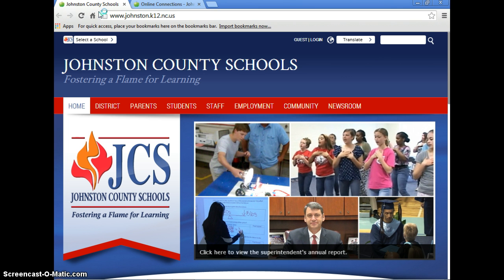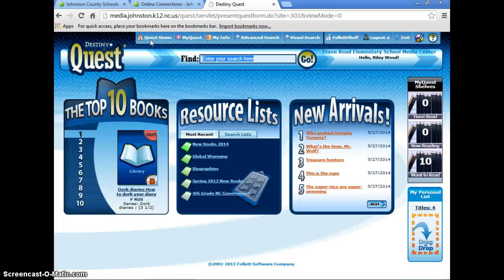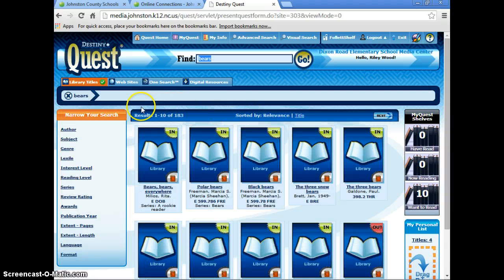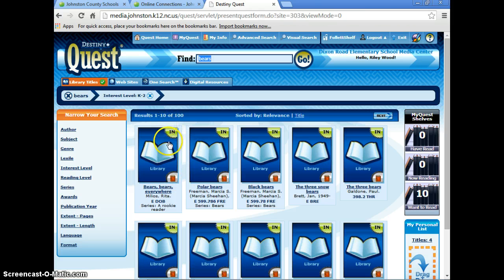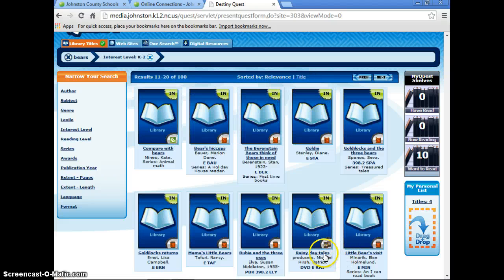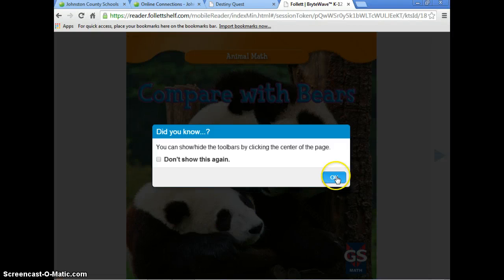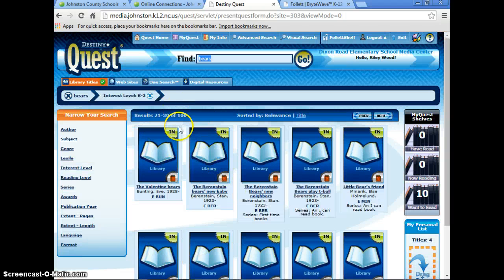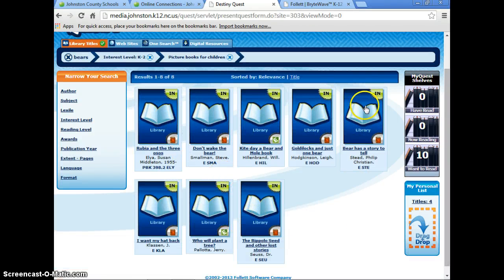Destiny Quest 2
How to search for books, narrow your search, and what some of the symbols mean.